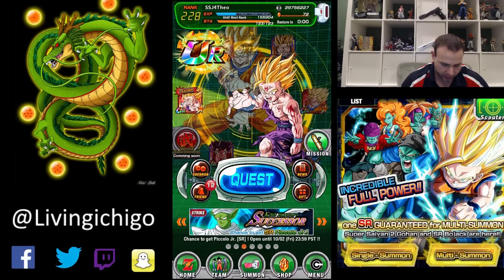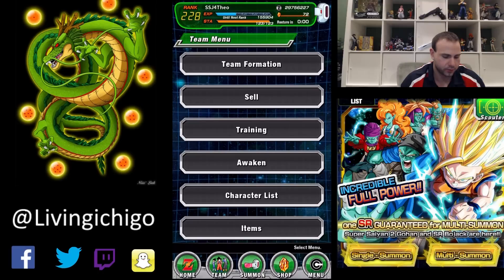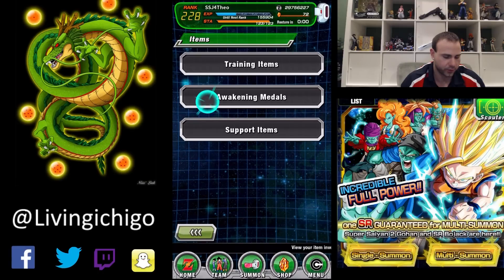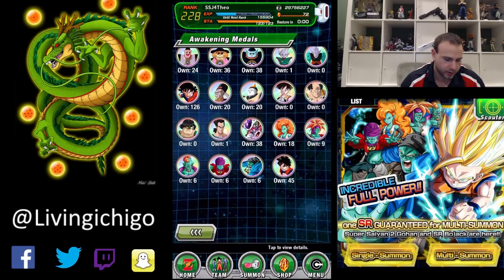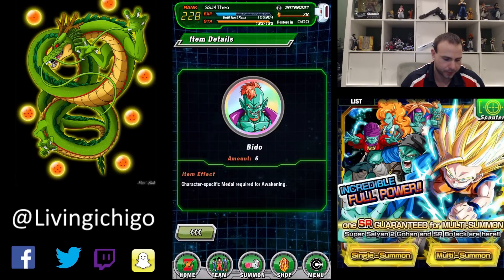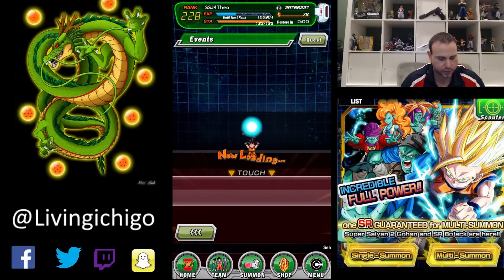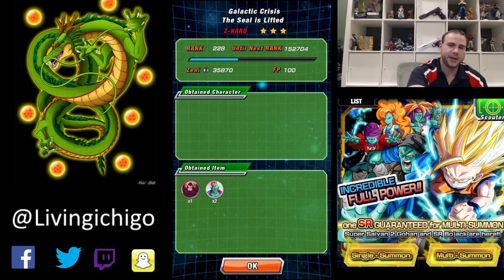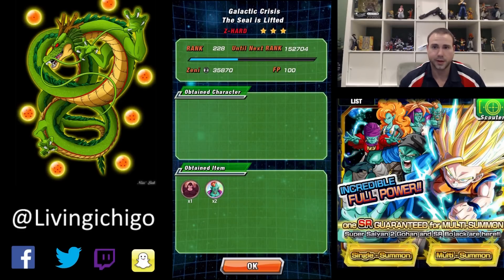Bojack Event: How to Get Bido Medals: DBZ Dokkan Battle